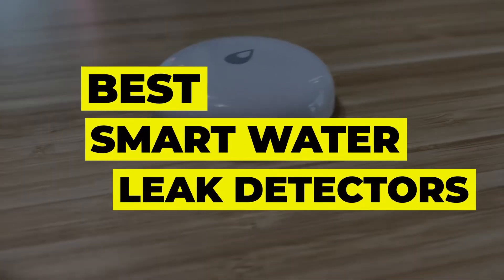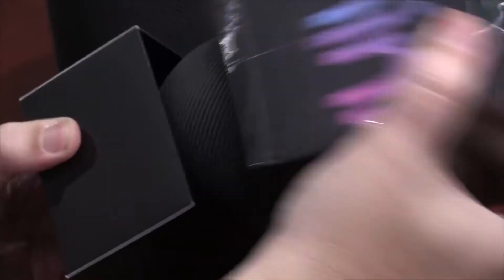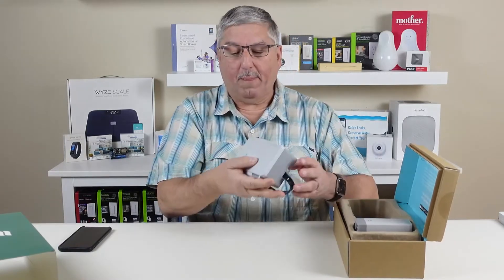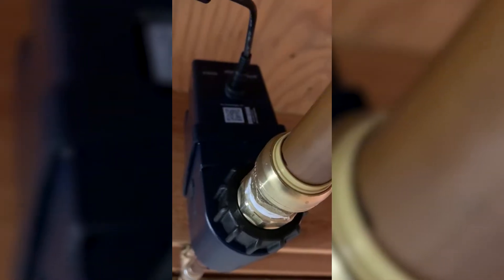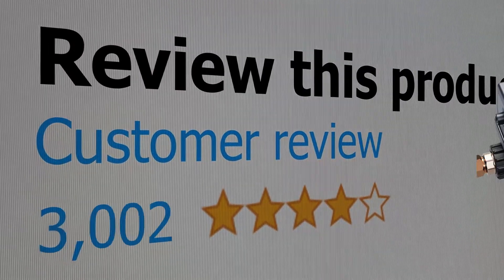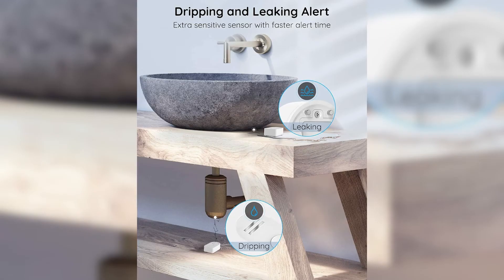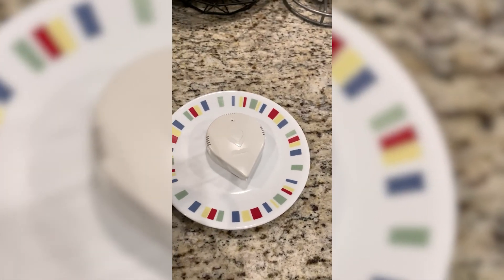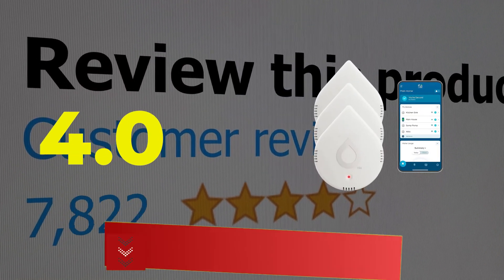The 5 Best Smart Water Leak Detectors 2022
Today we are going to talk about water leak detection. There are various types of water leak detector and each one of them has its own advantages and disadvantages. Today we will discuss why artificial intelligence (AI) is a good choice for detecting leaks and what they can do for you.

To find a leak in your home and stop it, you need to start by learning what leaks are actually there and how to tell the difference. In this video, I'll show you how to pick out the leak detector that is best for your needs and compare it against a bunch of other options.